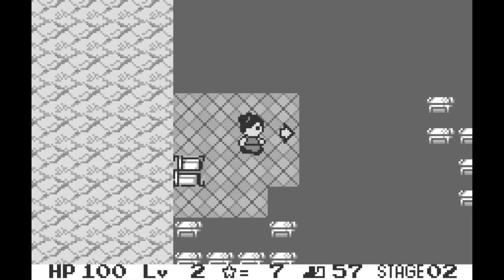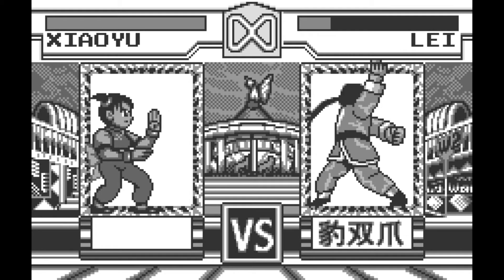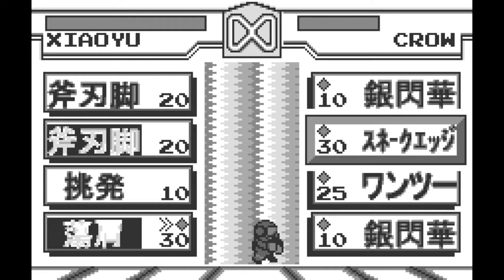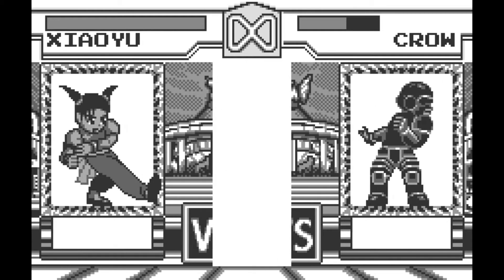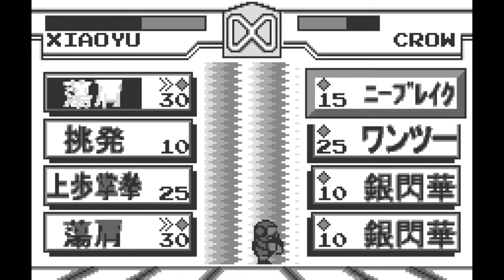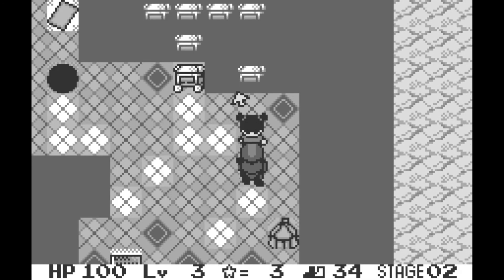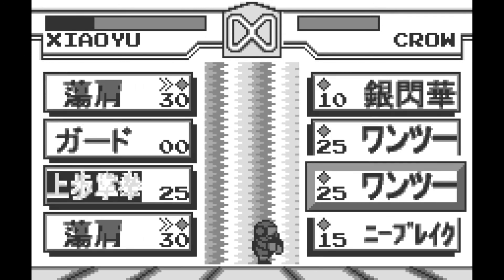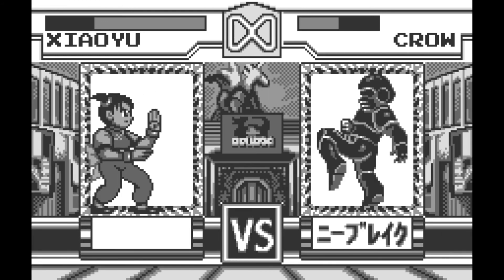Swan Song: 027 • Tekken Card Challenge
Welcome to the King of Iron Thumb Tournament.

## Game Overview

Tekken Card Challenge
Developed by Namco
Published by Bandai
Released July 17, 1999

## About Swan Song

Swan Song is a chronological survey of the Bandai WonderSwan's game library, produced by Yanik Magnan.